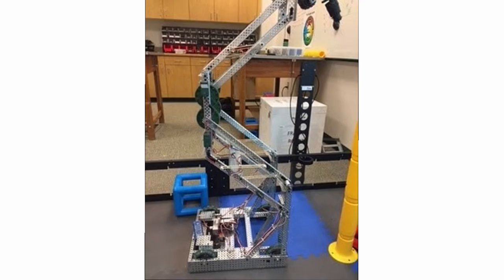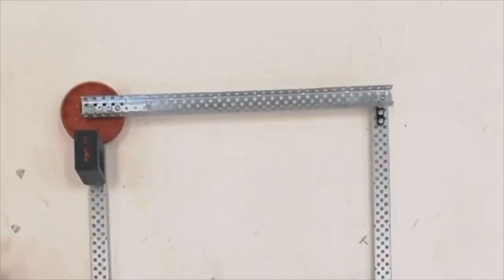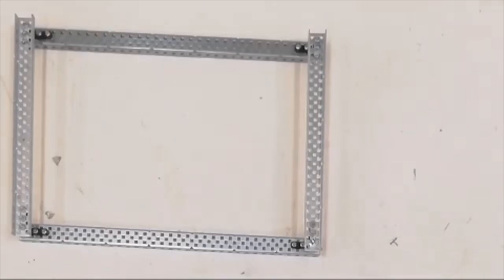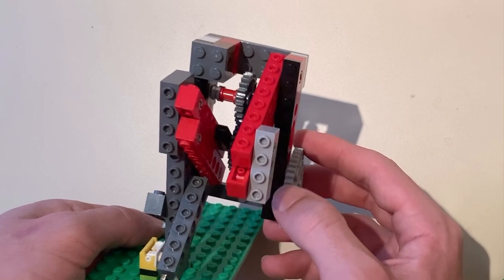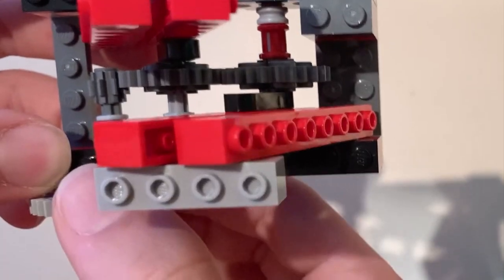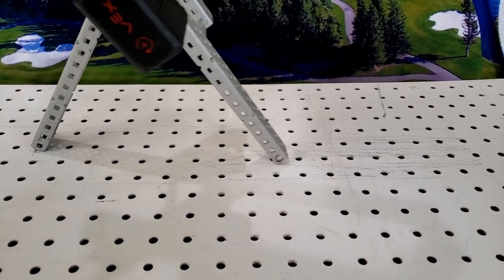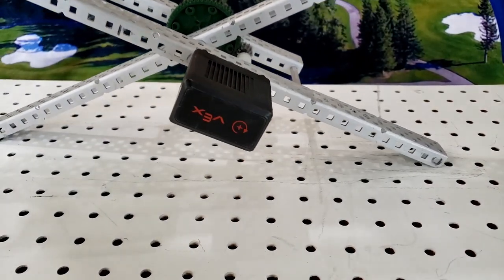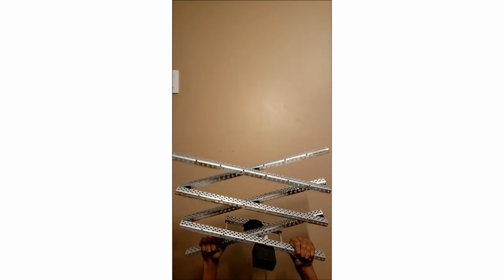The Basics Of Vex Bar Lifts | Seaquam Robotics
Julian, Ryan and Chehan explain the functions of, and how to create, the bar lift, double reverse four-bar and scissor lift. Bar lifts are at the core of lifting any object, with accuracy, in VEX Robotics.

Seaquam Robotics
Delta, British Columbia
VEX 9181
5x World Championship qualified teams in 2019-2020 season
3x World Championship qualified teams in 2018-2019 season